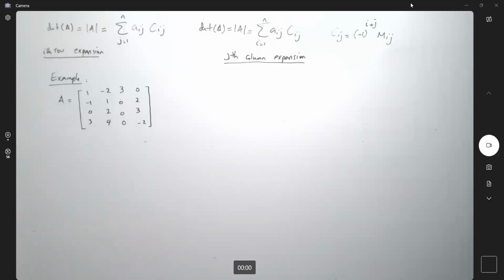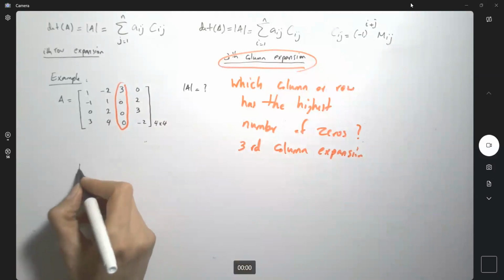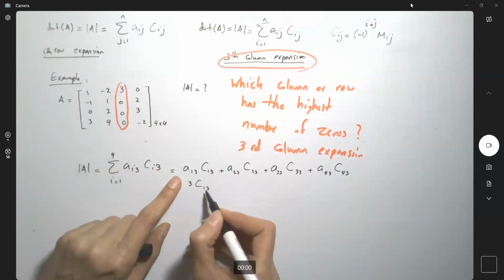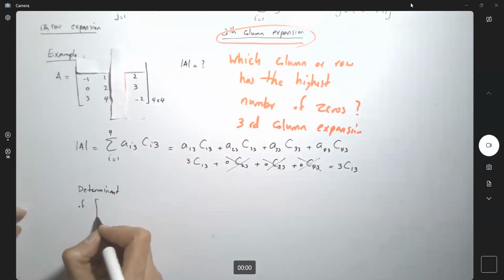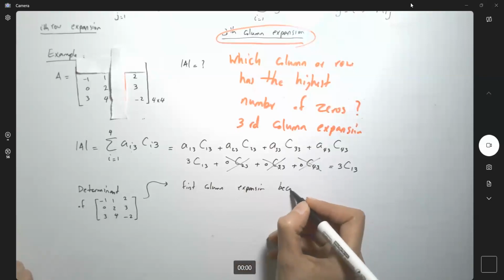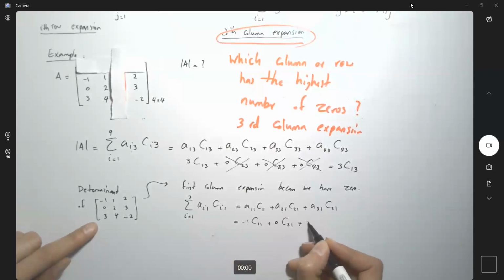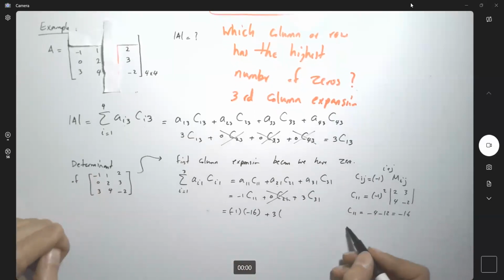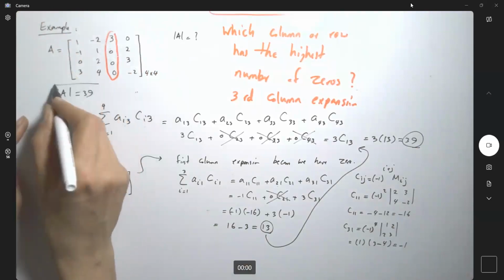Determinant of a 4 by 4 matrix with two expansions (along column with most zeroes)